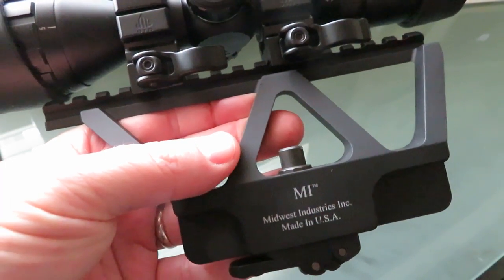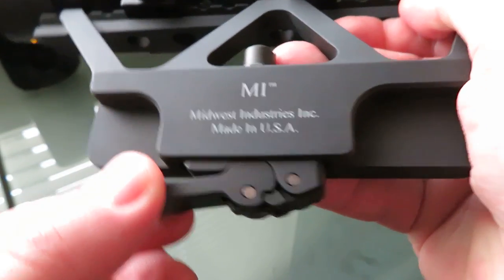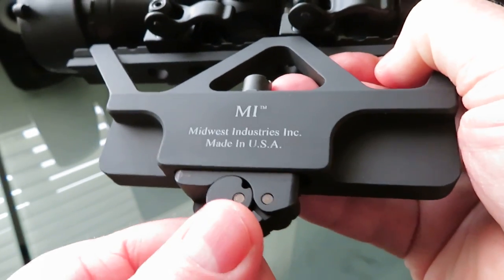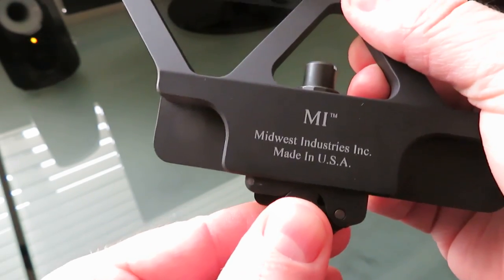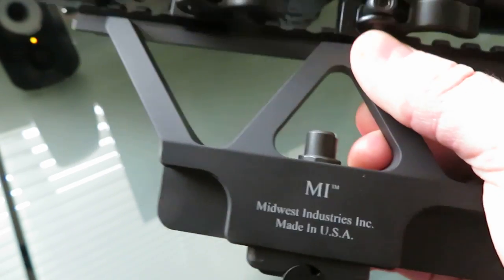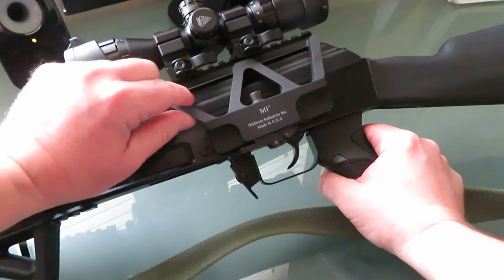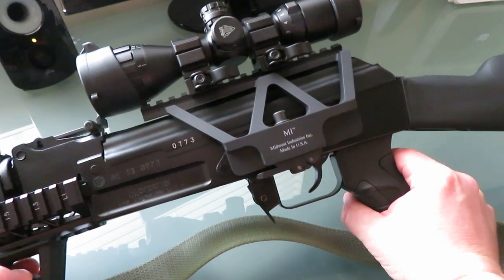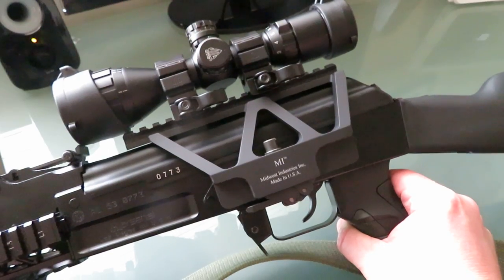Midwest Industries AK side scope mount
Overview of installation and adjustment of the MI side scope rail. Pic rail aligns perfectly with the receiver on my SAM7R; highly recommend this mount.